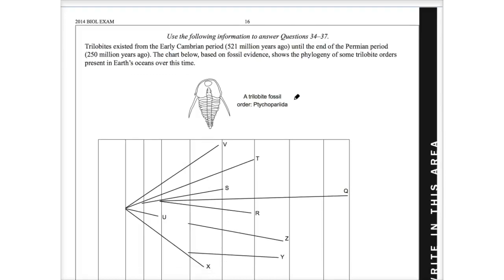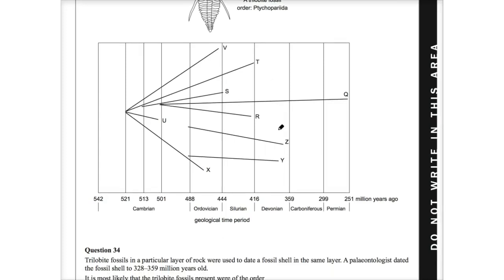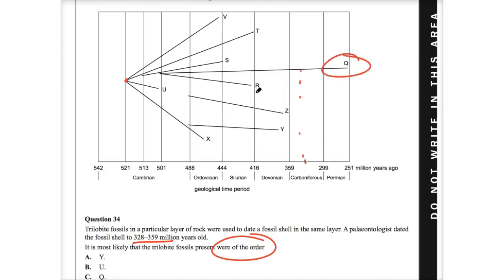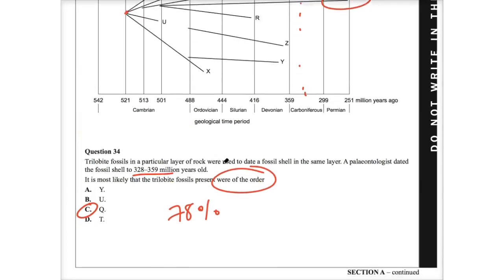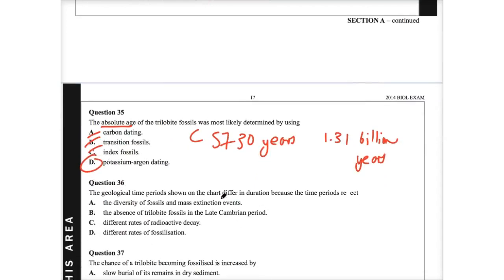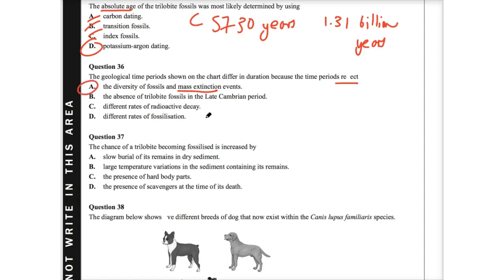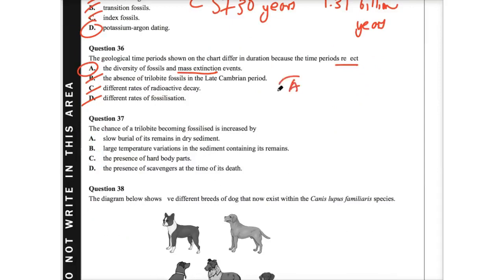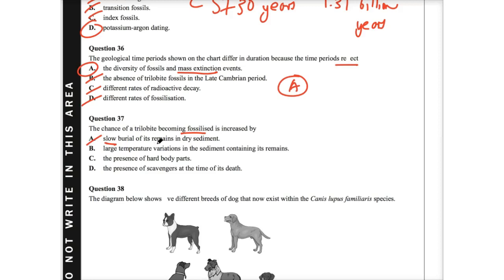Q34 -37, elevatebio VCAA 2014 Exam Walkthrough